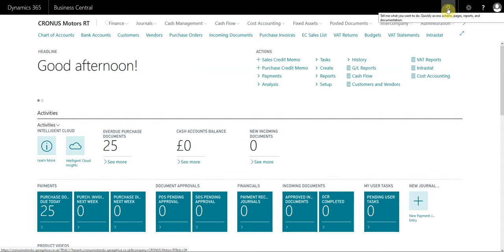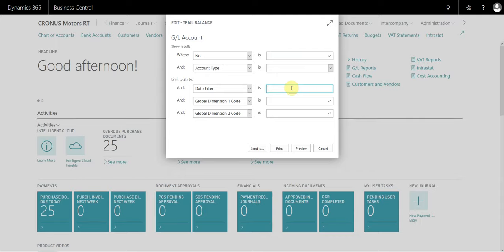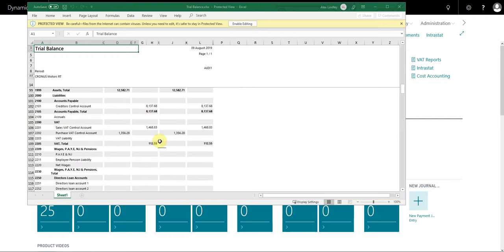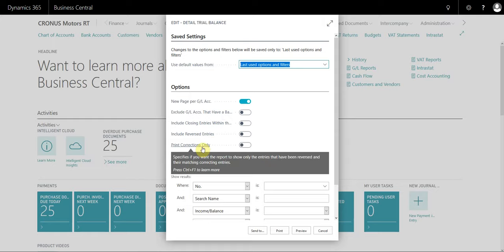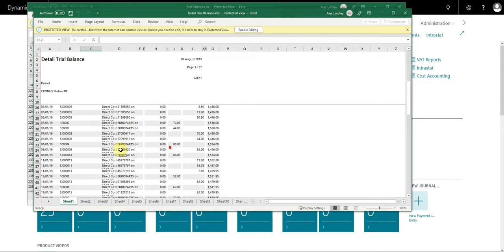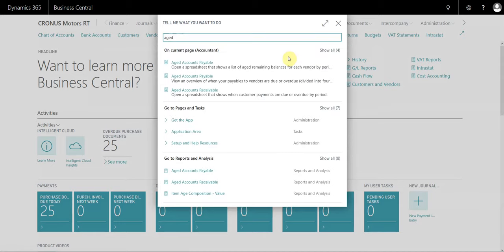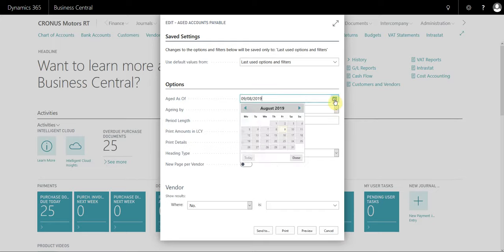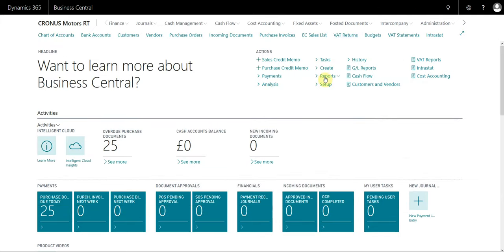How to print Trial Balance, Aged Debtors and Aged Creditors - Business Central